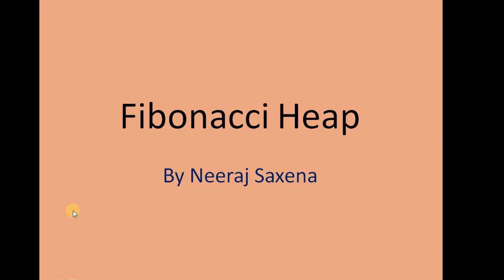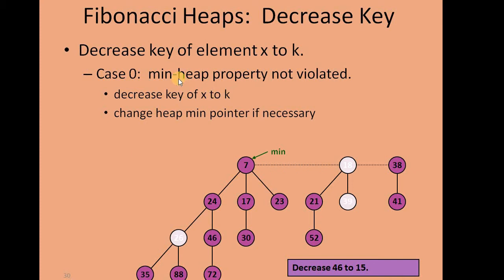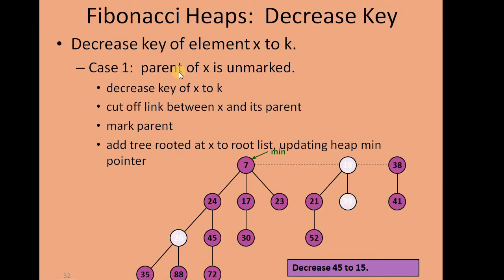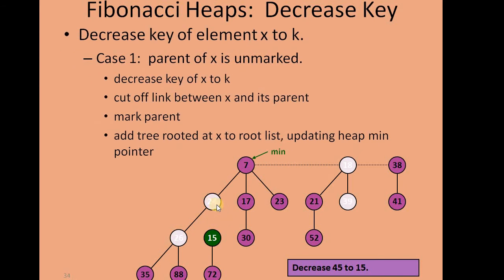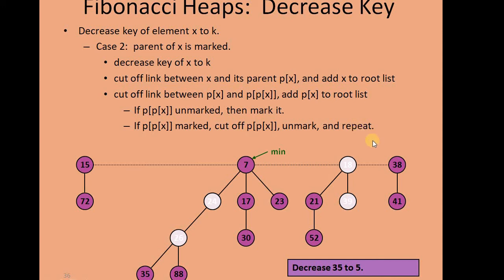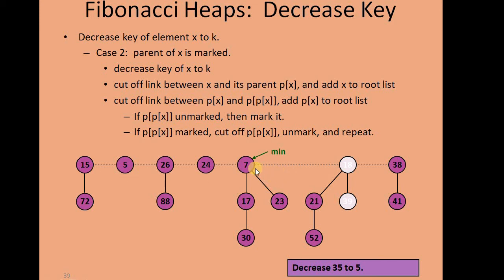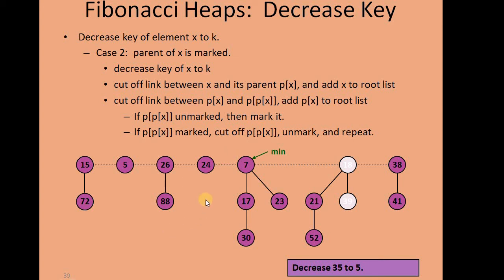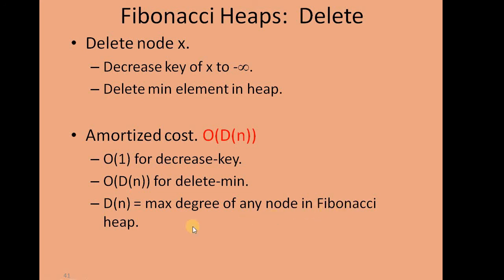Fibonacci heap decrease key and delete key operations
Decrease key Operation
Decrease key of element x to k.
  Case 0:  min-heap property not violated.
      decrease key of x to k
      change heap min pointer if necessary
Case 1:  parent of x is unmarked.
        cut off link between x and its parent
       mark parent
      add tree rooted at x to root list, updating heap min pointer
Case 2:  parent of x is marked.
     cut off link between x and its parent p[x], and add x to root list
     cut off link between p[x] and p[p[x]], add p[x] to root list
     If p[p[x]] unmarked, then mark it.
If p[p[x]] marked, cut off p[p[x]], unmark, and repeat.

Delete Key Operation
  Delete node x.
  Decrease key of x to -.
  Delete min element in heap.